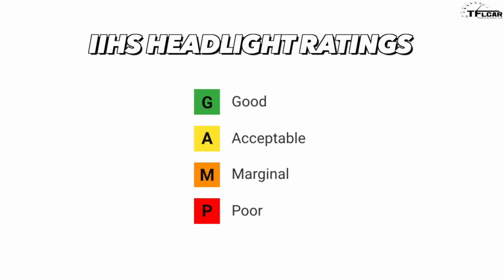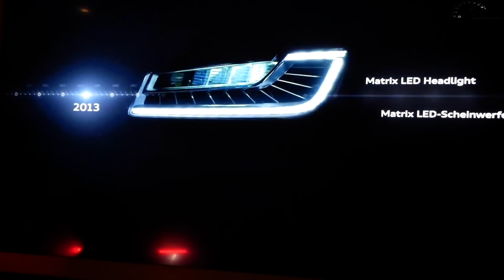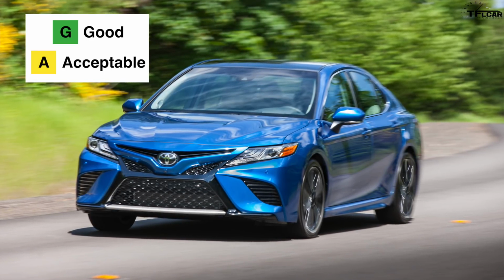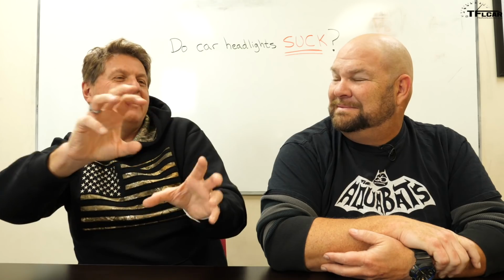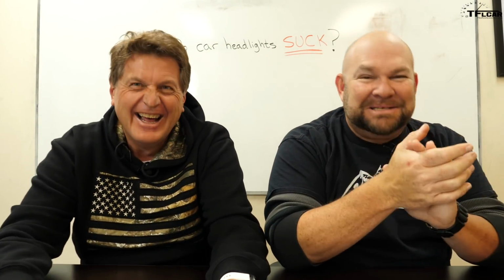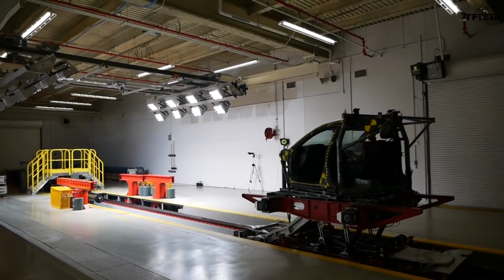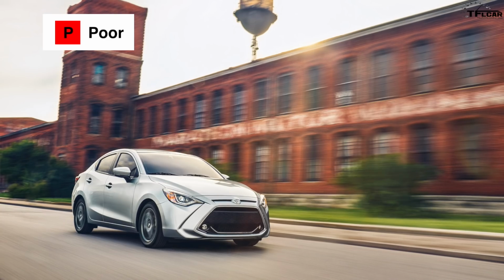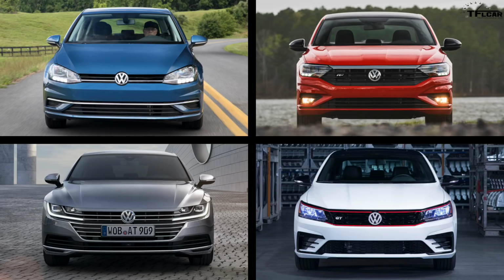These Are The Top 5 New Cars With the Best (and Worst) Headlights!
) Which New Cars have the Best and worst headlights? The IIHS has recently started testing headlights and in this video we countdown the top 5 new cars with both the best and worst headlights.